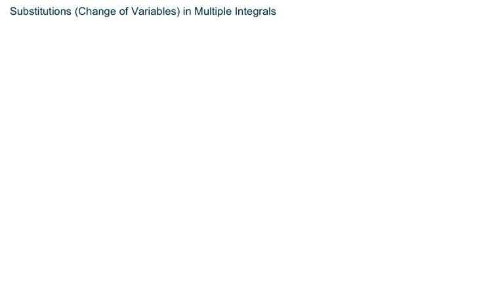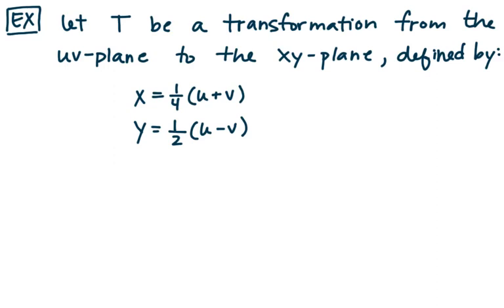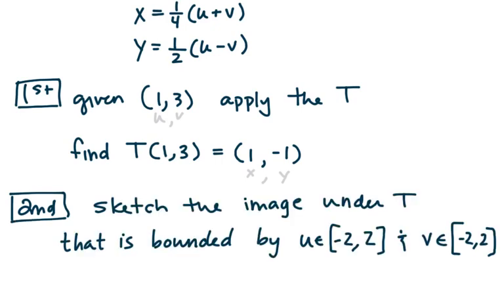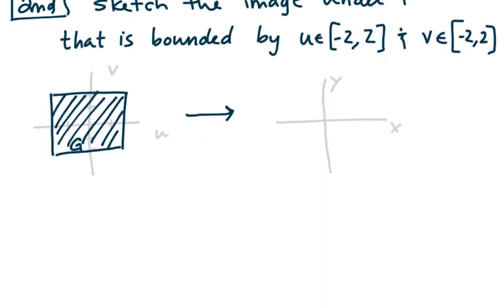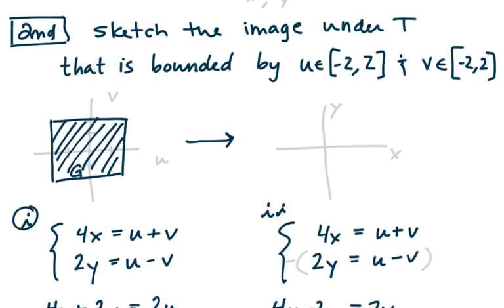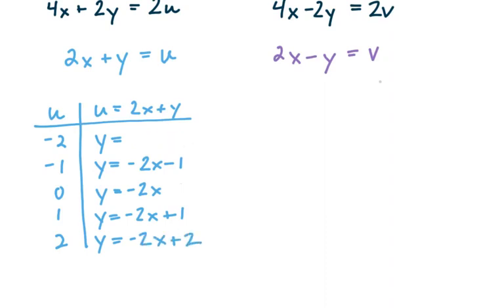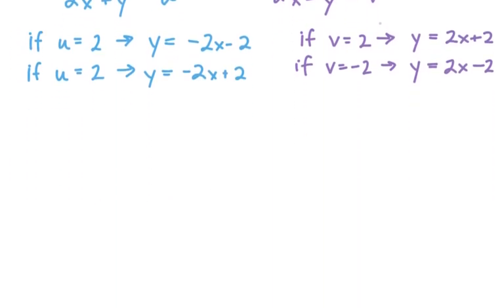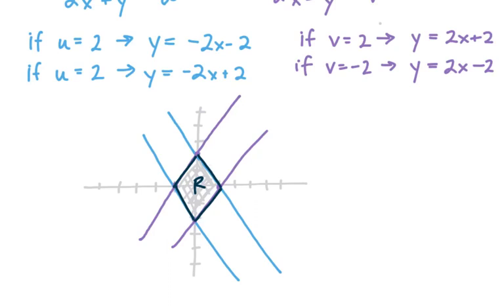MAT273 - Unit4 - 15.8a Understand Subs In Multiple Integrals, Visualizing The Transformation